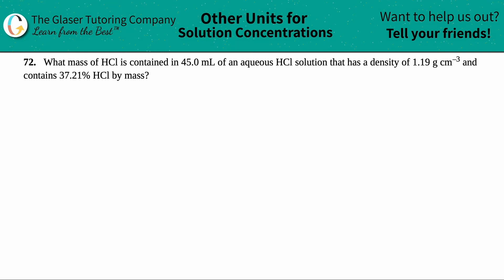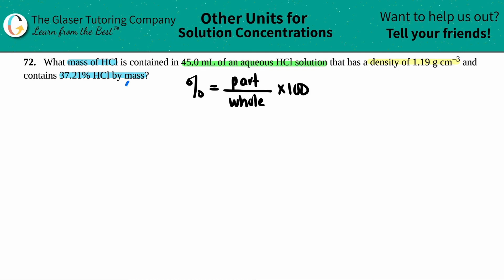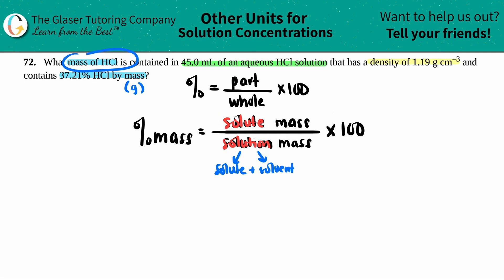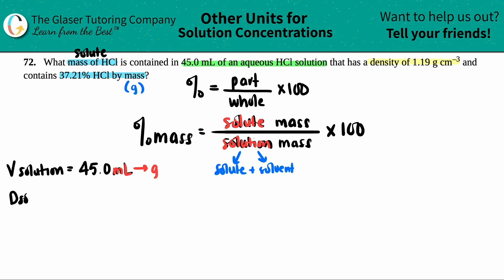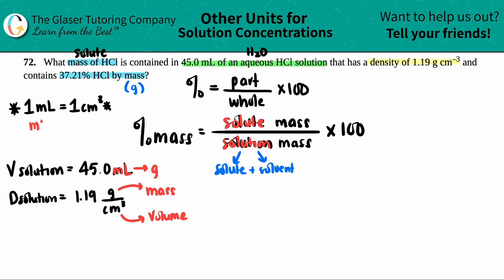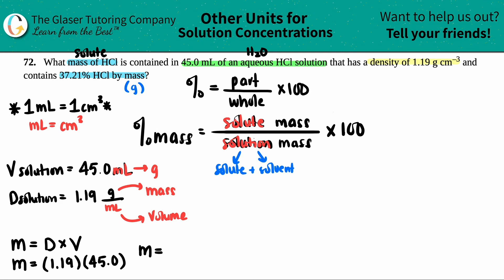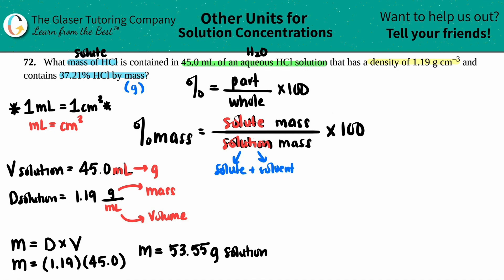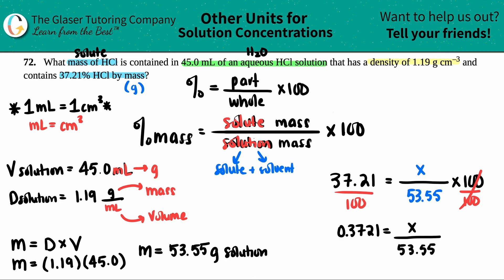3.72 | What mass of HCl is contained in 45.0 mL of an aqueous HCl solution that has a density of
What mass of HCl is contained in 45.0 mL of an aqueous HCl solution that has a density of 1.19 g cm–3 and contains 37.21% HCl by mass?